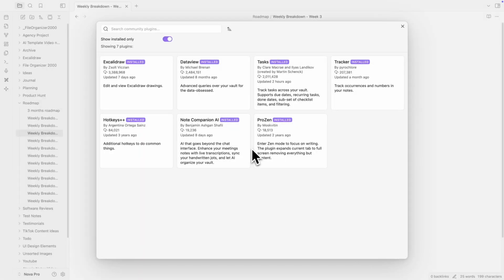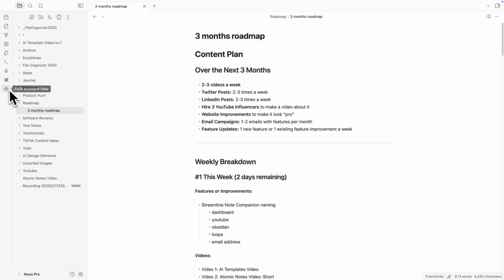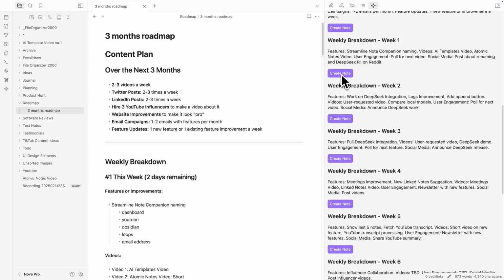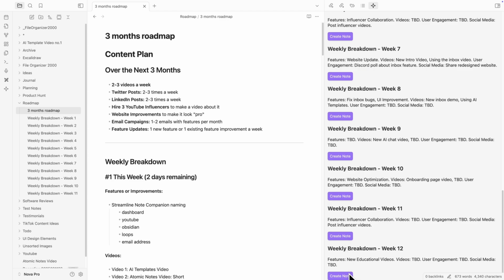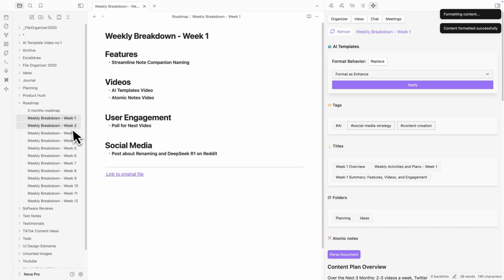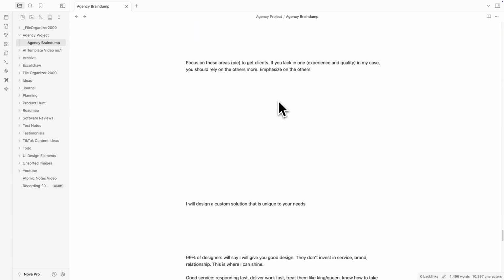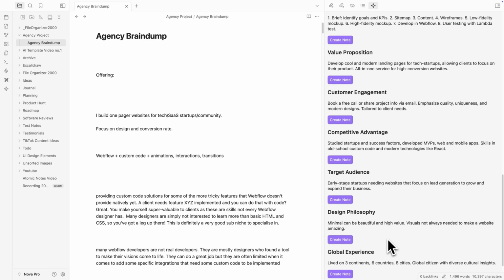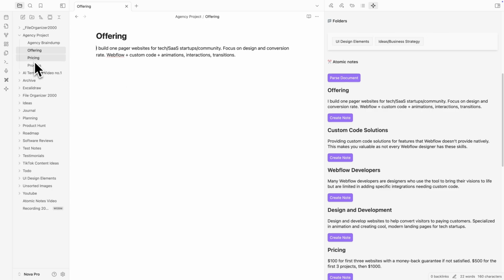Break Down Complex Notes in Obsidian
I show you how you can use AI to break down complex notes in Obsidian.

Note Companion is an AI-powered Obsidian plugin that improves your workflow by automatically organizing and formatting your notes—so you don't have to.